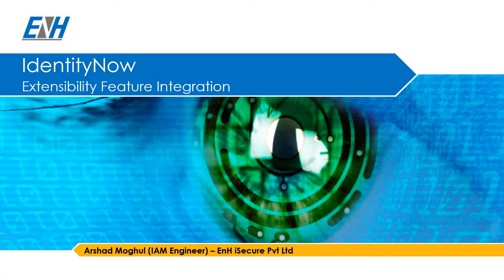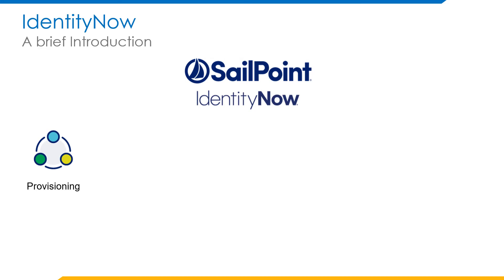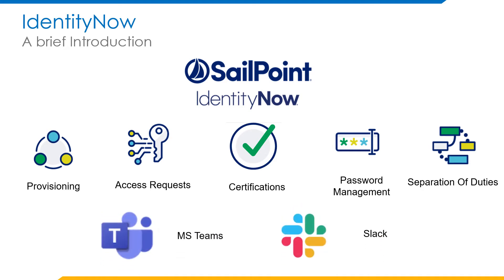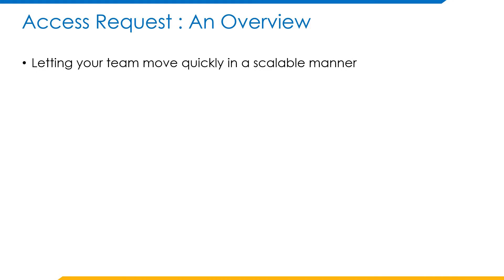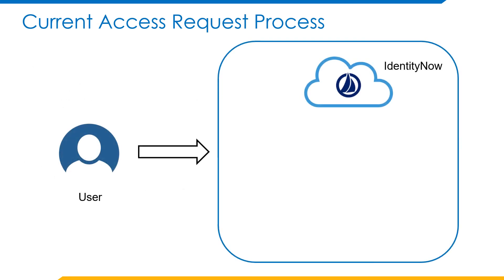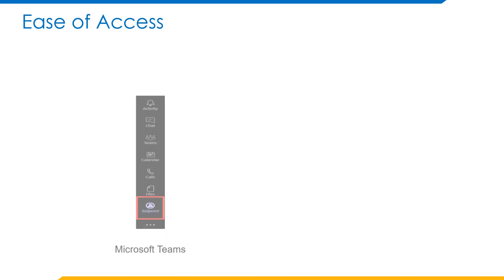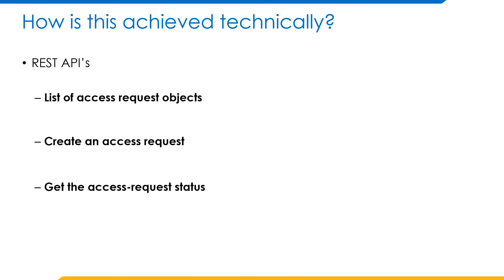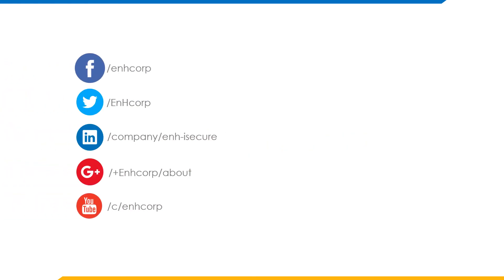ENH iSecure IdentityNow Extensibility FeatureIntegration Presentation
Arshad, of ENH iSecure, presents the integration and use of messaging tools like MS Teams, Slack for access request approval purposes using Sailpoint's Identity Now.